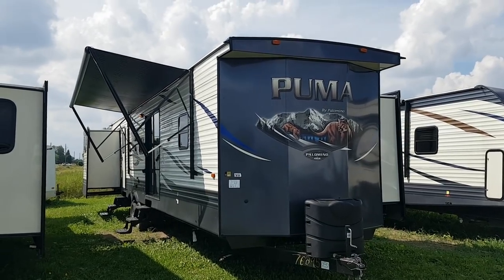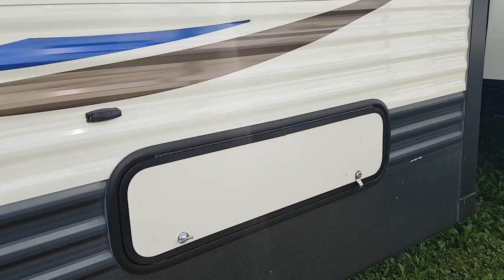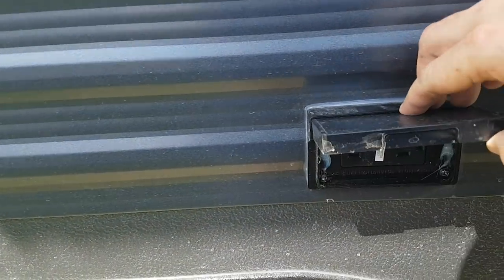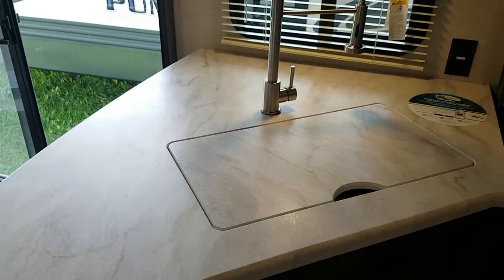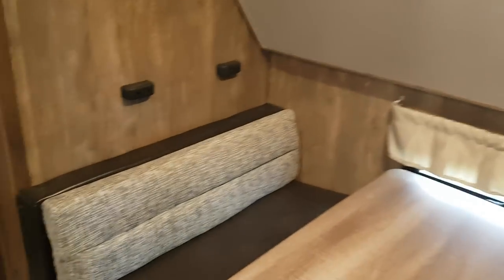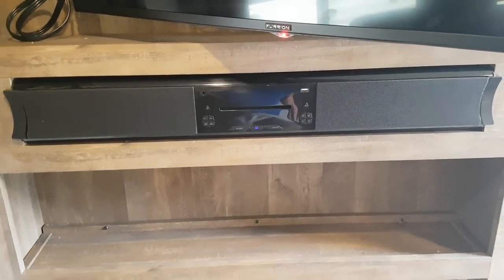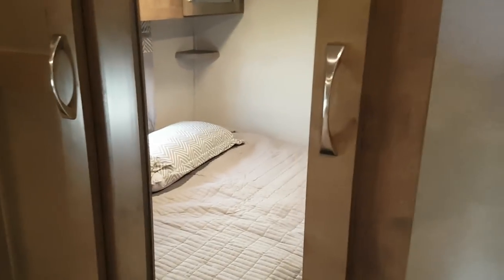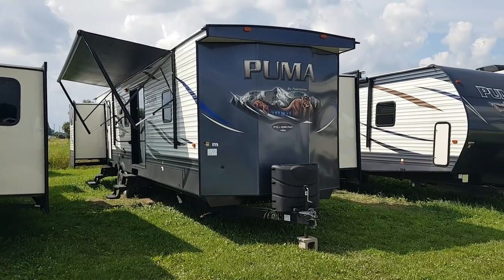2019 Puma 39PQB 2 bedroom Destination Trailer with Quad bunks @ Camp-Out RV in Stratford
2019 Puma 39PQB 2 bedroom Destination Trailer. Quad bunks, 4 power slides, 2 bathrooms. Sleeps up to 10. Now in stock @ Camp-Out RV in Stratford,